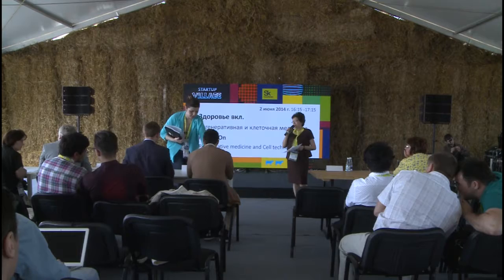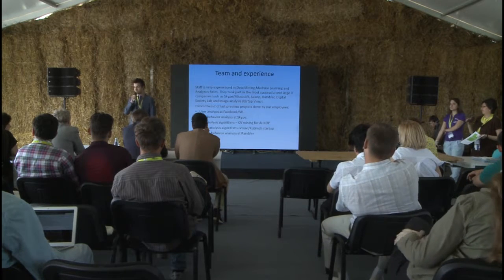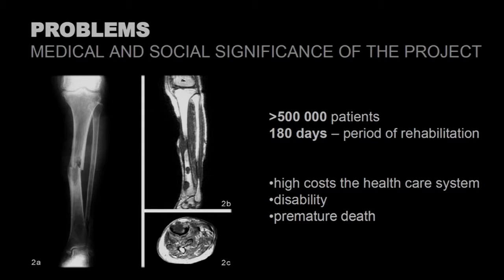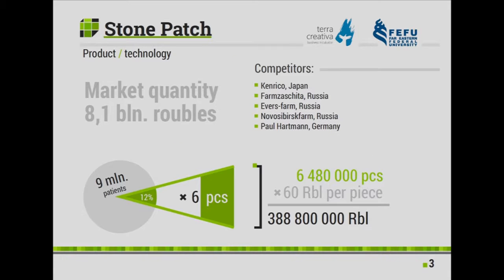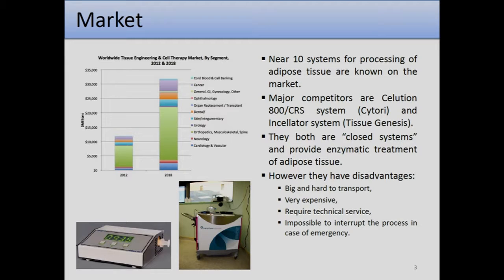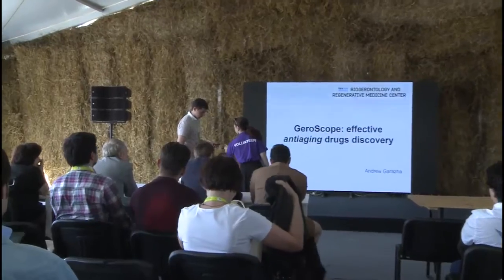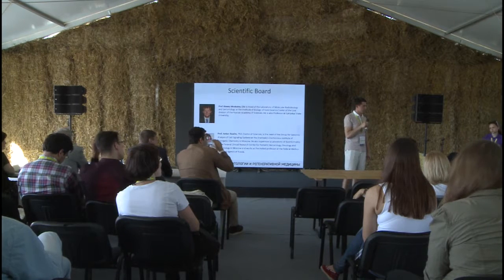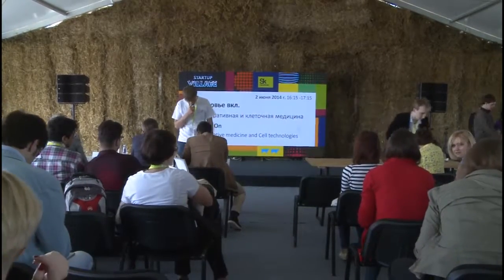SUV2014: Pitch-session. Regenerative medicine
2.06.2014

Health On

Best business and technology networking event of the year! The Enterpreneurial «Woodstock» in the Startup Village.